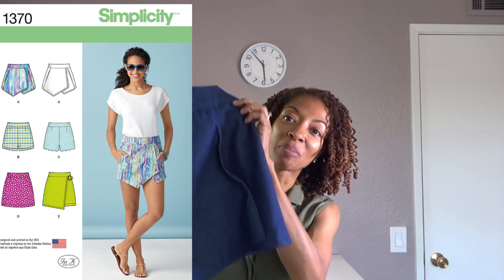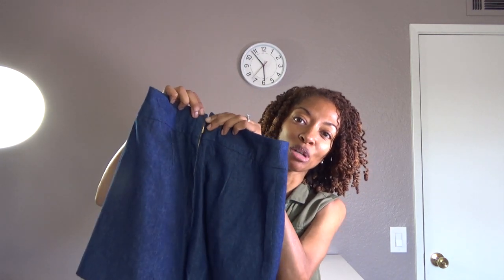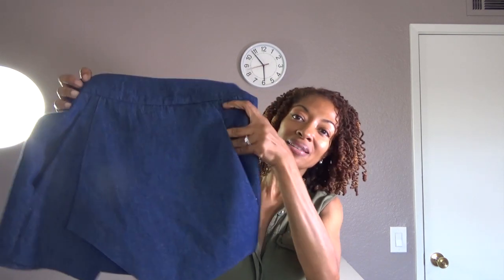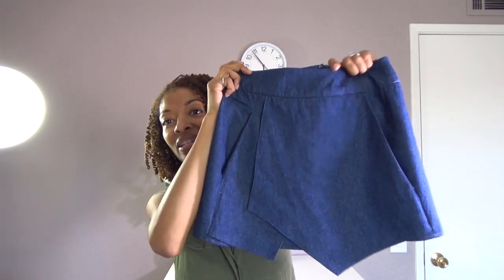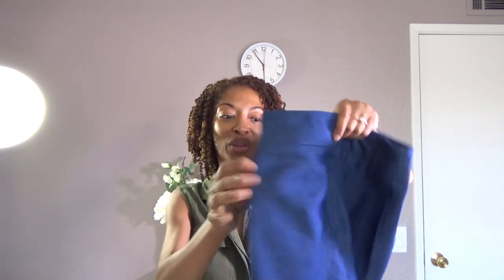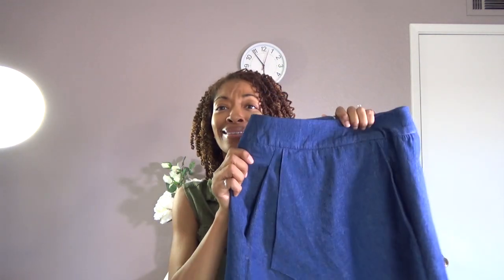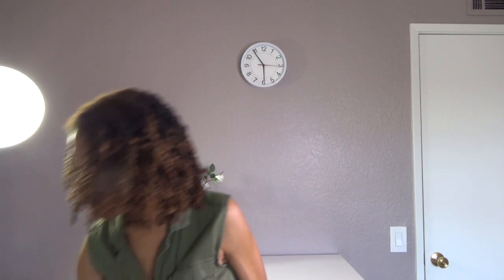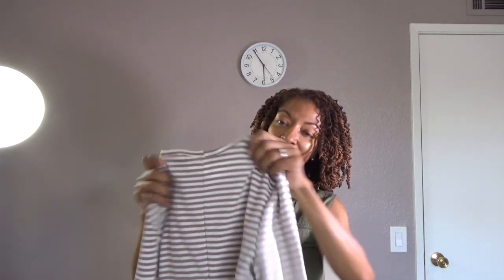Sewing Makes - OOTD - Simplicity 1370 - Simplicity 8513 - Bodysuit - Skort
Potty Watch